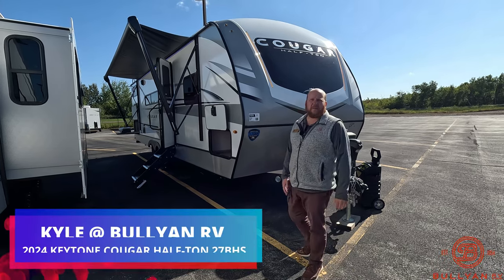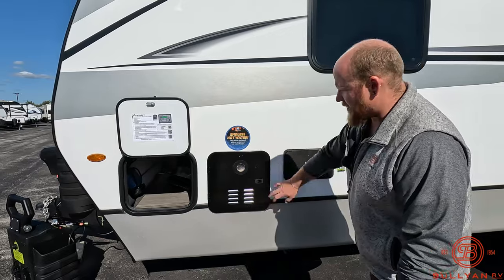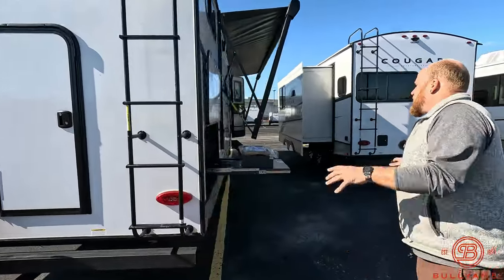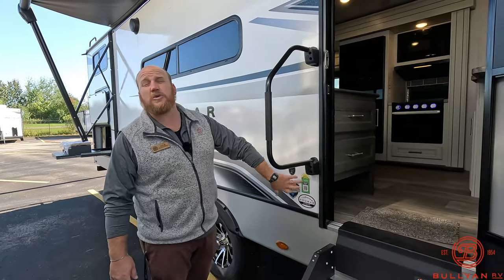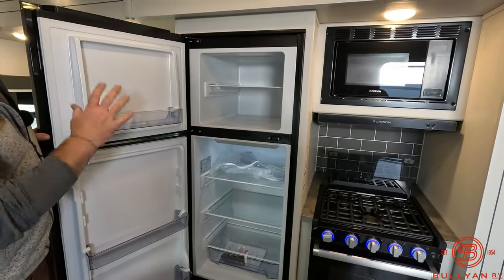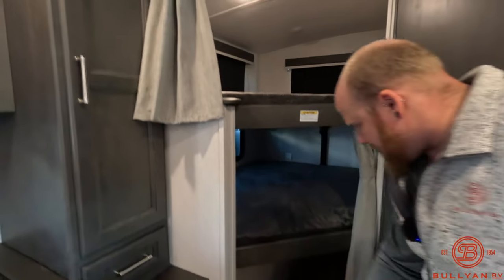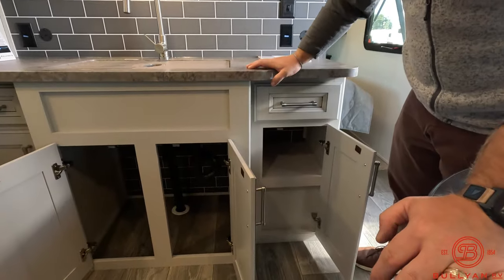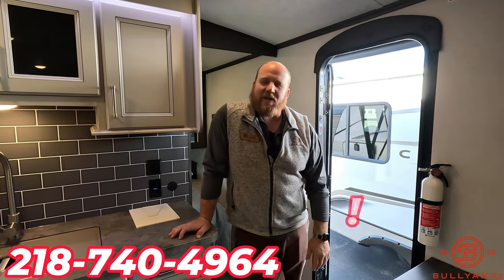King Bed & Auto Leveling Travel Trailer! 2024 Keystone Cougar Half-Ton 27BHS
Check out this brand new Travel Trailer! This 2024 Keystone Cougar Half-Ton 27BHS has a King Bed, Auto Leveling all while under 7,000 pounds!

Specs:
Sleeps: 10
Slides: 1
Length: 31 ft 11 in
Ext Height: 11 ft 3 in
Interior Color: DRIFTWOOD
Hitch Weight: 730 lbs
Dry Weight: 6940 lbs
Cargo Capacity: 2060 lbs
Fresh Water Capacity: 54 gals
Grey Water Capacity: 76 gals
Black Water Capacity: 38 gals
Tire Size: ST225/75R15E
Furnace BTU: 30000 btu
Number Of Bunks: 2
Available Beds: King
Refrigerator Type: 12V
Refrigerator Size: 11.4 cu ft
Cooktop Burners: 3
Number of Awnings: 1
LP Tank Capacity: 30 lbs
AC BTU: 15000 btu
TV Info: LR LED HDTV
Awning Info: 19' Electric with Gas Strut Arm
Axle Count: 2
Number of LP Tanks: 2
Shower Type: Standard
Electrical Service: 50 amp